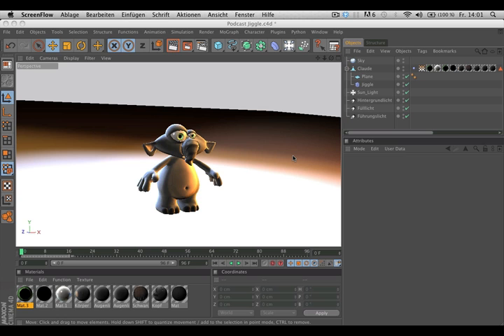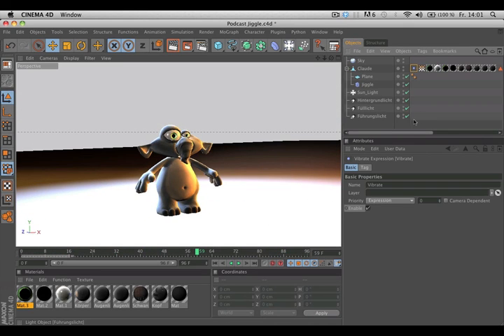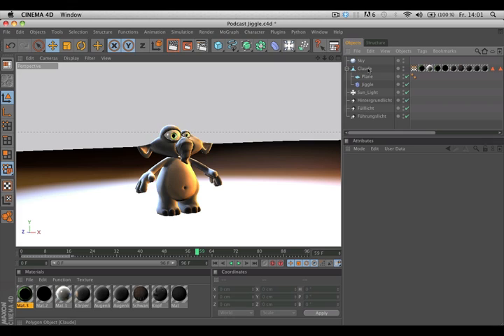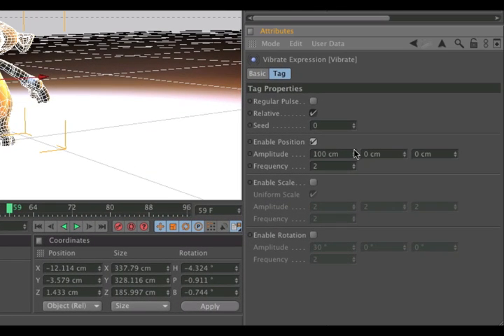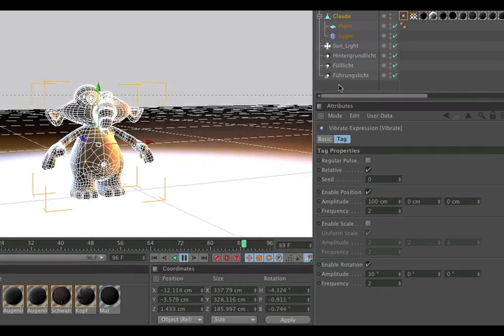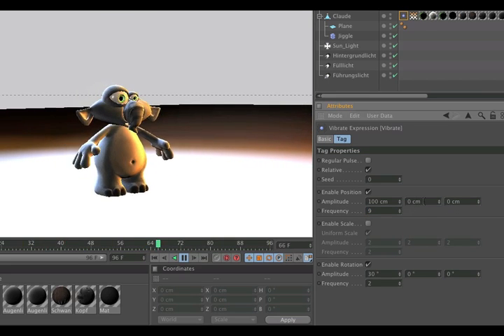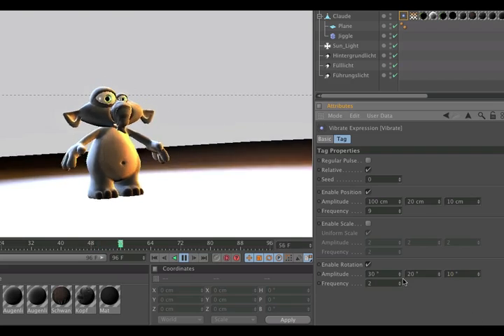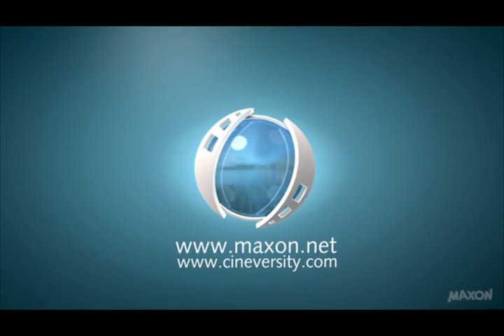Tip - 79: Using the Vibrate Tag in Cinema 4D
If you want to make the camera or other objects shake, wobble or vibrate in Cinema 4D, there's a tag that can help. See how in this Quick Tip.